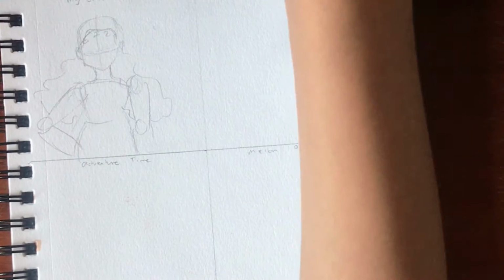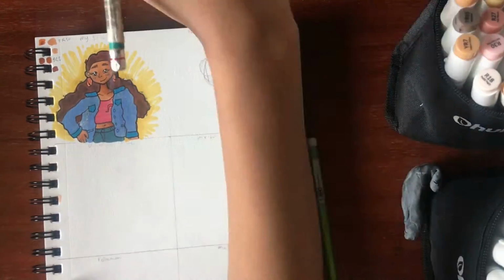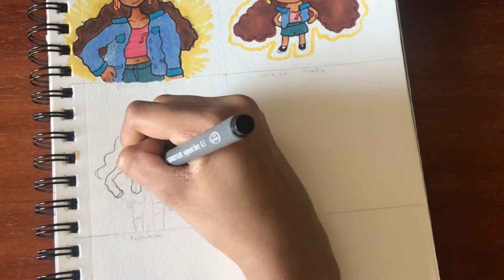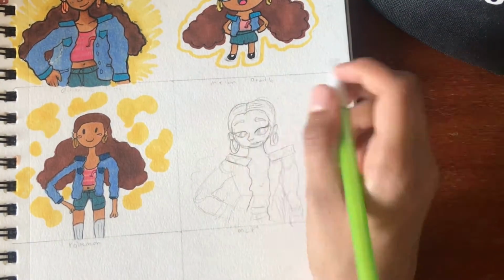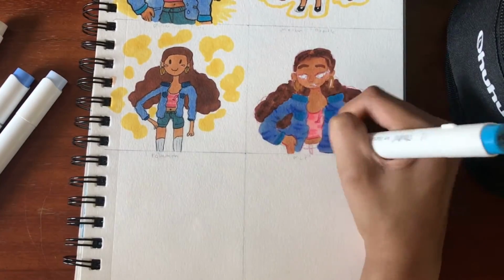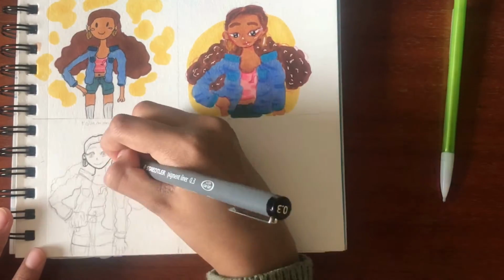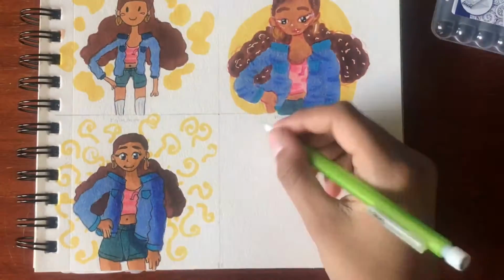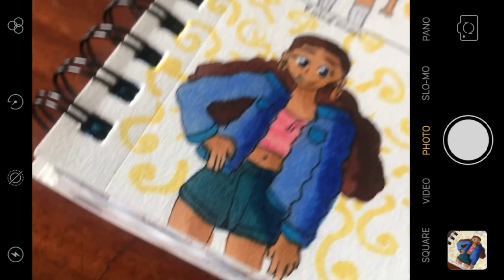6 Artstyles Challenge! || pokémon, melondoodle, powerpuffgirls and more!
Today I am doing the 6 ARTSTYLES CHALLENGE! It's where you draw one thing in your style, then replicate it in a bunch of other styles too. Watch the video to see what styles I picked and how the finished page turned out! Hope you enjoy!!!

I'm honestly so shocked and happy right now, our little community is growing so fast :D There will be a video soon asking for QnA questions for my 500 sub special, so be sure to look out for that! Again, thanks so much for all the love and support💜
─── ･ ｡ﾟ☆: *.☽ .* :☆ﾟ. ───
💫ARTISTS MENTIONED💫: (go check them out!)
─── ･ ｡ﾟ☆: *.☽ .* :☆ﾟ. ───
💫 SOCIALS:💫
          ✧**collabs are currently closed!**✧
─── ･ ｡ﾟ☆: *.☽ .* :☆ﾟ. ───
─── ･ ｡ﾟ☆: *.☽ .* :☆ﾟ. ───
─── ･ ｡ﾟ☆: *.☽ .* :☆ﾟ. ───
─── ･ ｡ﾟ☆: *.☽ .* :☆ﾟ. ───
My channel is NOT meant for kids!
─── ･ ｡ﾟ☆: *.☽ .* :☆ﾟ. ───
𝄞MUSIC𝄞:
✨I do not claim any of the music for myself.
Name: I don’t know anything
Musician: Le Gang

Name: Bloom
Musician: PurrpleCat
─── ･ ｡ﾟ☆: *.☽ .* :☆ﾟ. ───
As always, know that you are loved! Have a great day/afternoon/night and remember to drink some water!💜